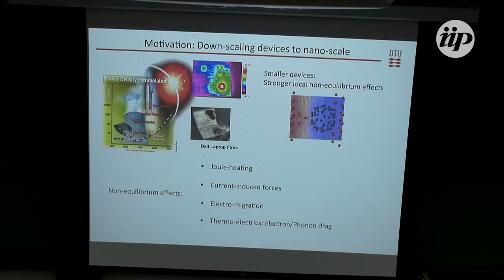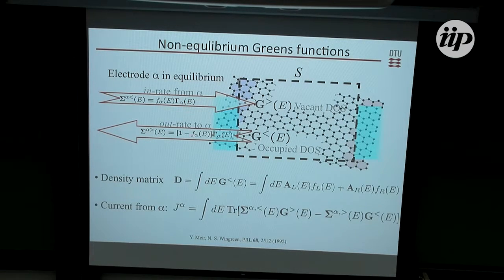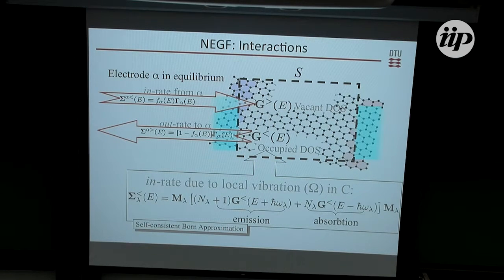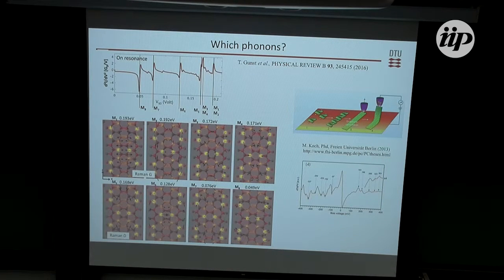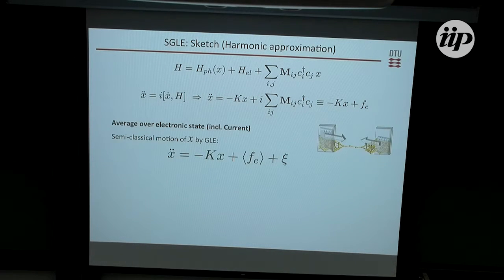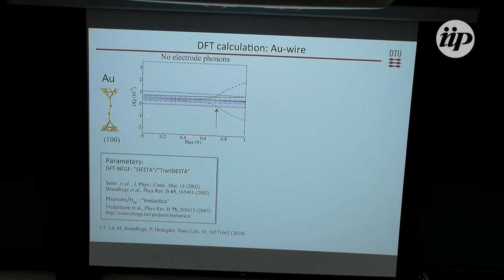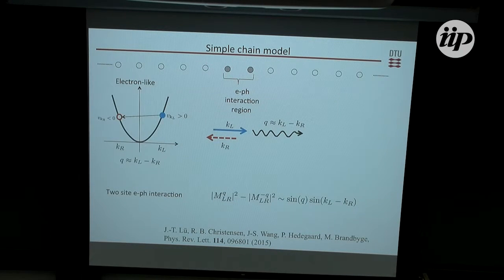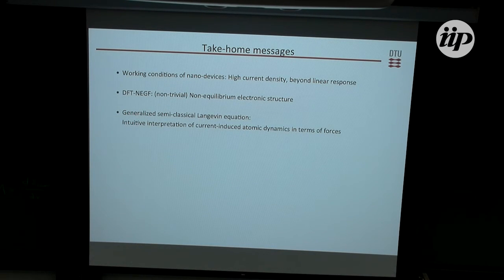16 - Electron and phonon transport and their coupling far from equilibrium... - Mads brandbyge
Title:
Electron and phonon transport and their coupling far from equilibrium: The DFT-NEGF and semi-classical Langevin approach